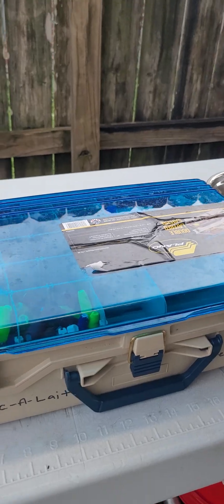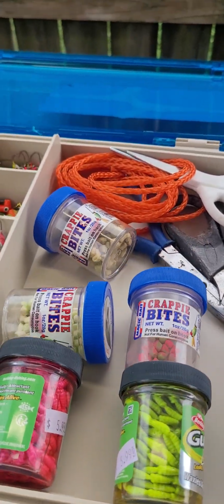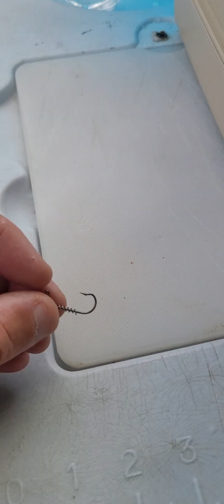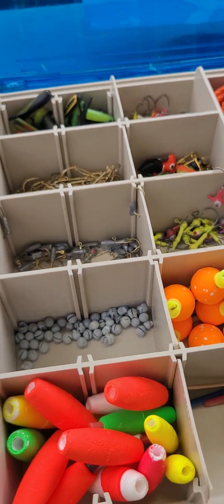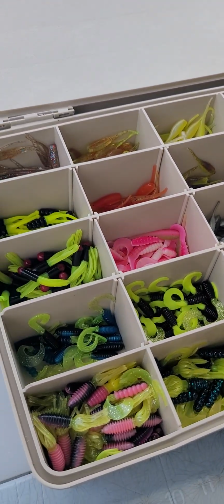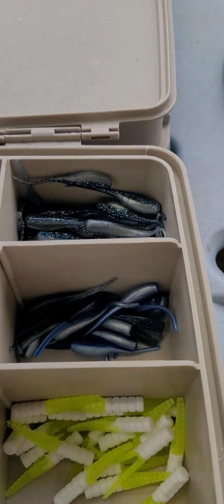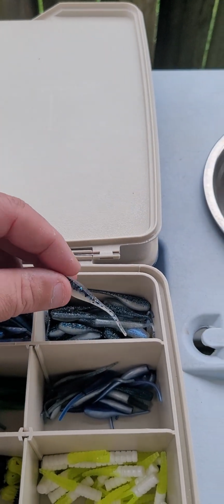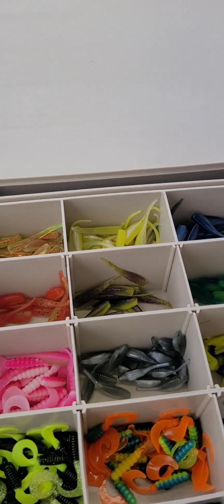My Go-To Tackle for Catching Big Sac-a-Lait (Crappie) in South Louisiana!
Want to catch more sac-a-lait in South Louisiana? In this video, I break down my favorite tackle and go-to setups for crappie fishing in the bayous, lakes, and canals of the region. From my top jig colors to the best live bait rigs, I'll show you exactly what I use to put slabs in the boat. Whether you're fishing Henderson, Lake Verret, or your favorite hidden spot, these tips will help you hook more fish!